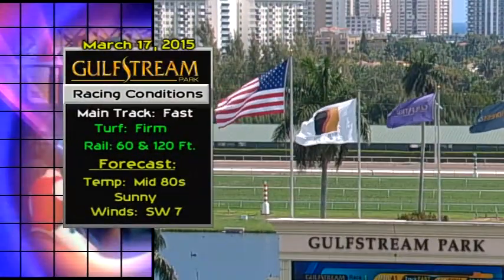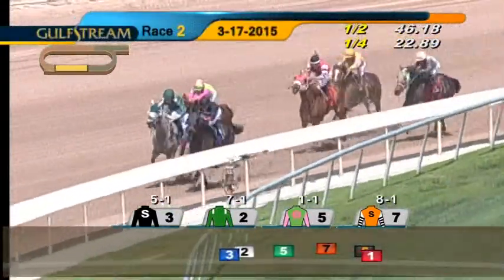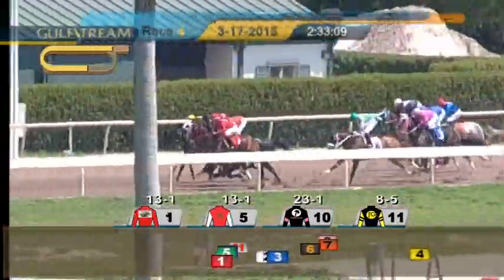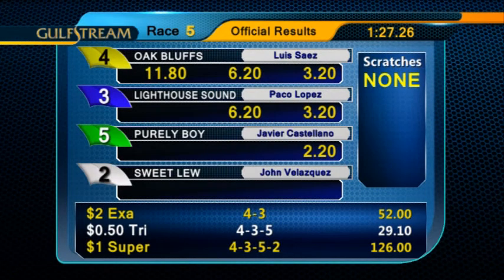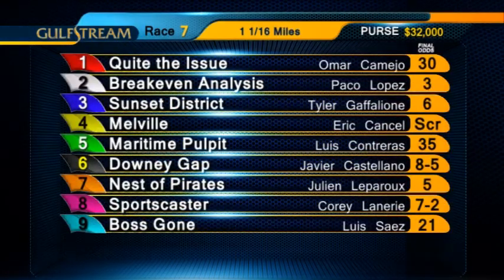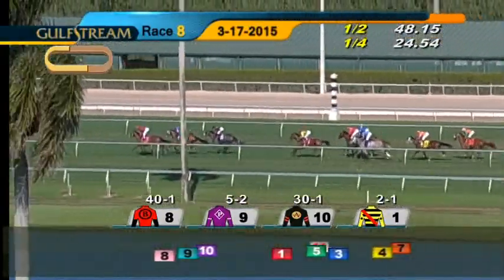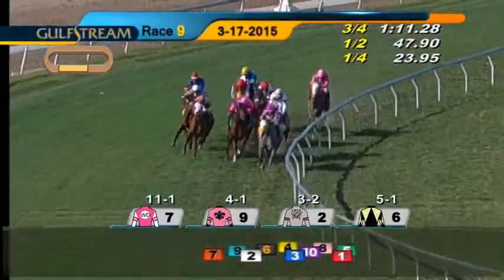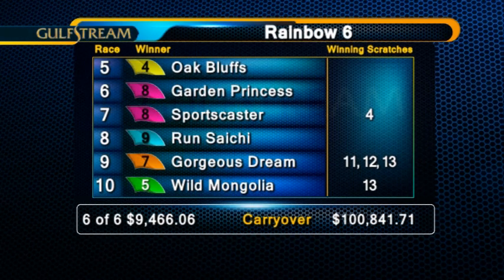Gulfstream Park Replay Show | March 17, 2015